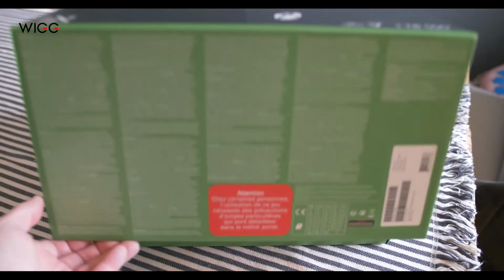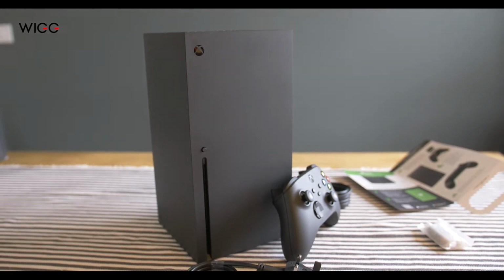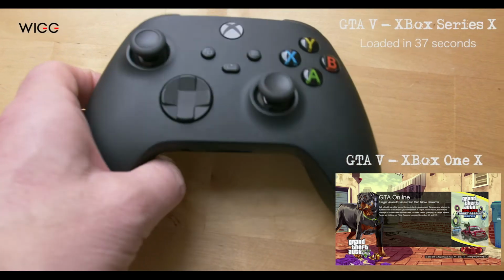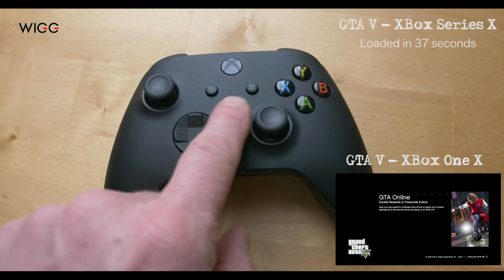Xbox Series X vs Xbox One X - GTA V loading and overall console impressions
I have had the Series X for a week now, and I want to share my experience and opinion on  the machine, and a look at loading times of GTA V and Apex Legends on Series X vs Xbox OneX.